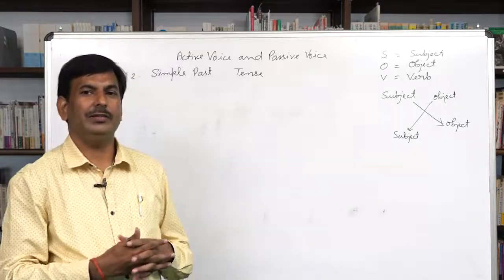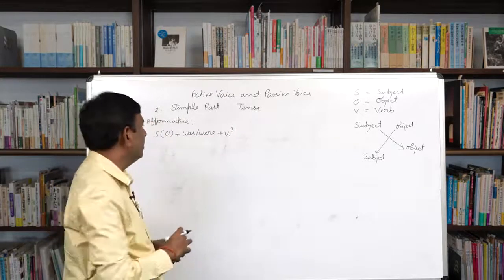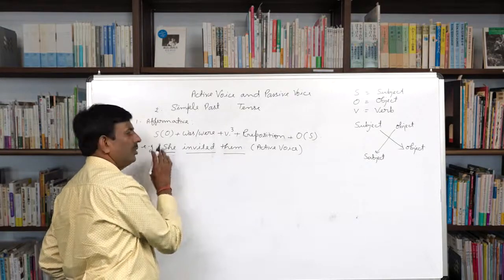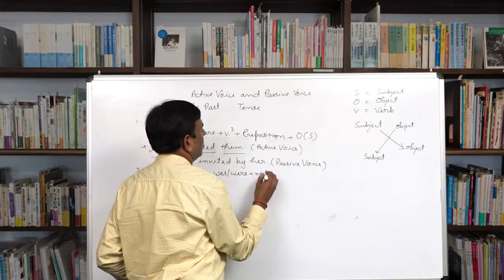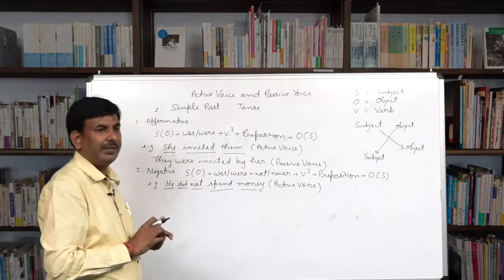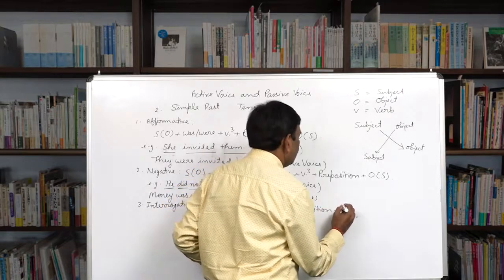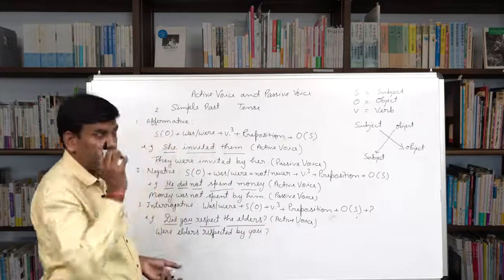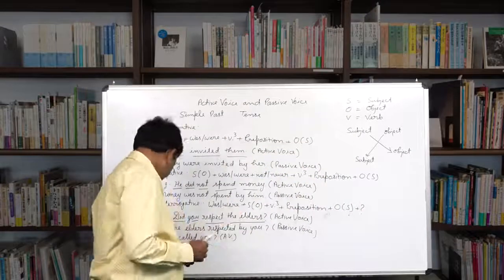PASSIVE VOICE || PART II || BY BHOOPAL KISHORE